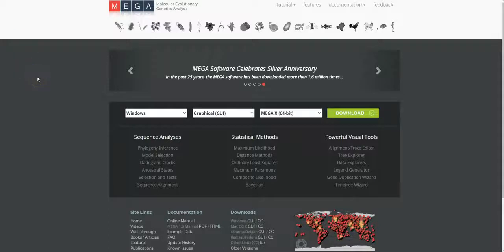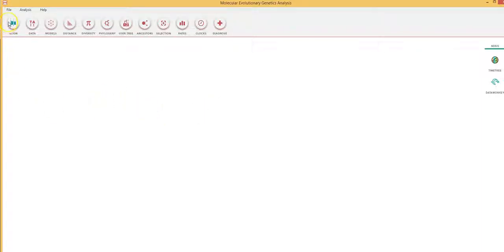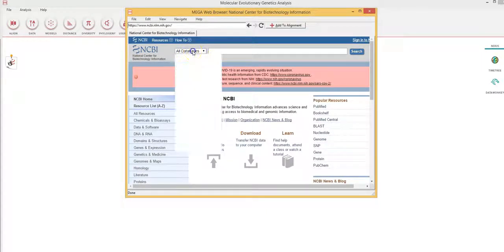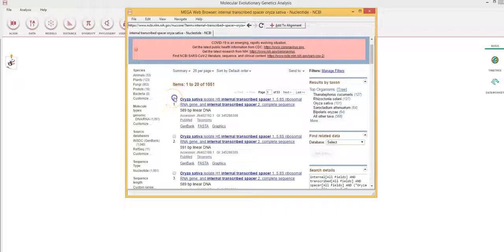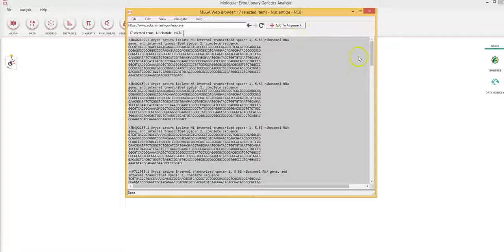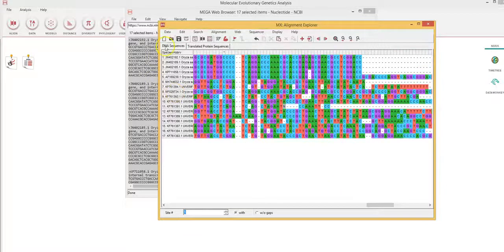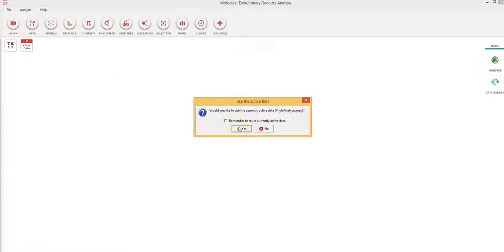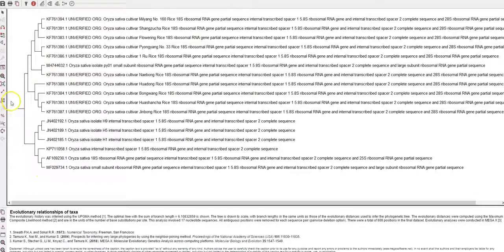Phylogenetic Analysis with MEGA X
This video tutorial describes the application of MEGA X for the alignment and phylogenetic reconstruction using a single locus.